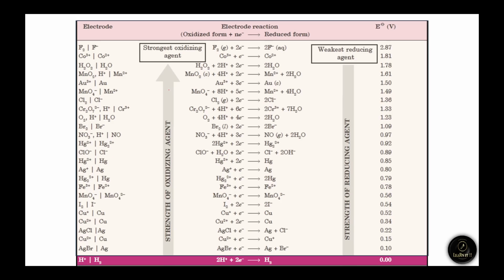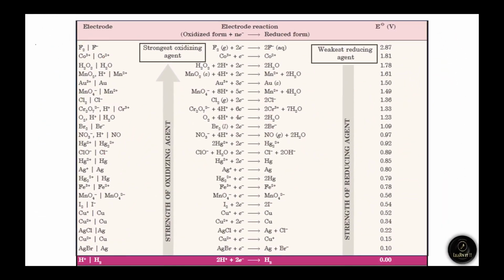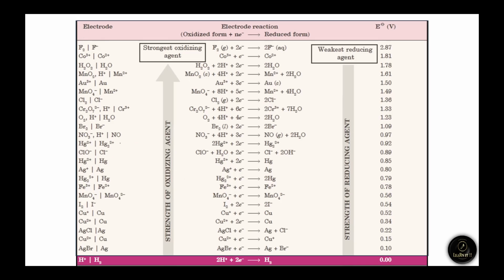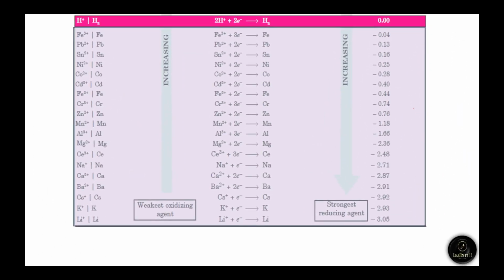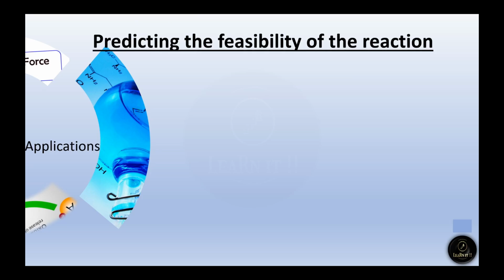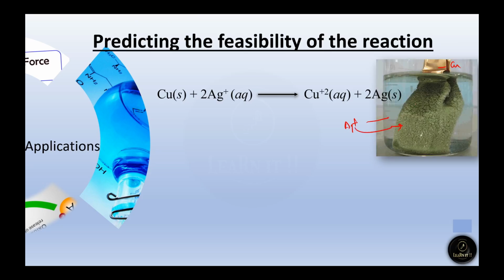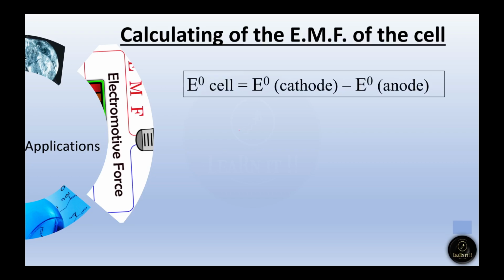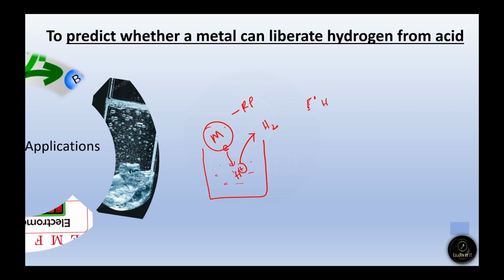Galvanic cell - Part IV - Applications of Electrochemical Series(CET, NEET, JEE)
This video contains applications of Electrochemical series an important concept of Galvanic cell.